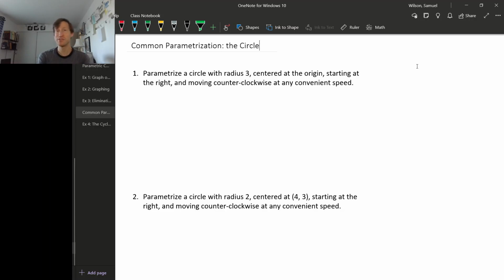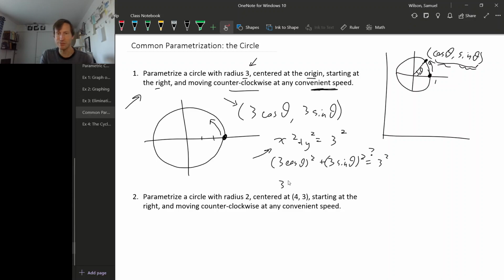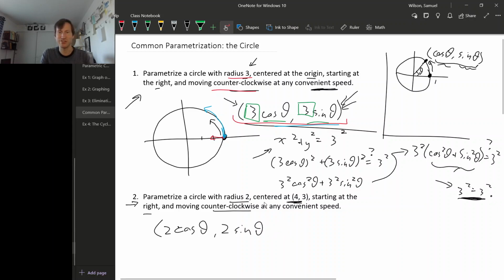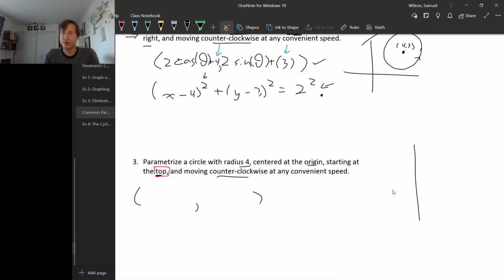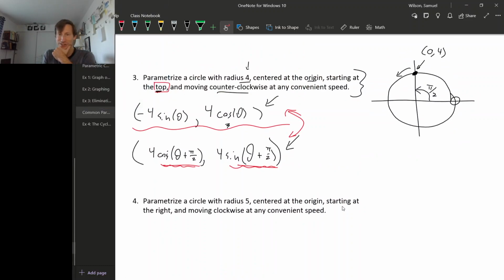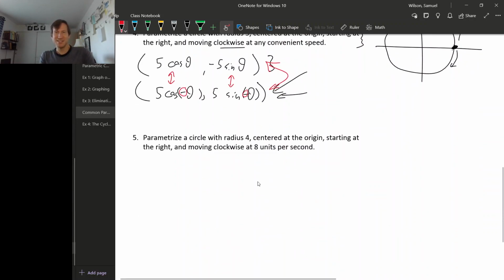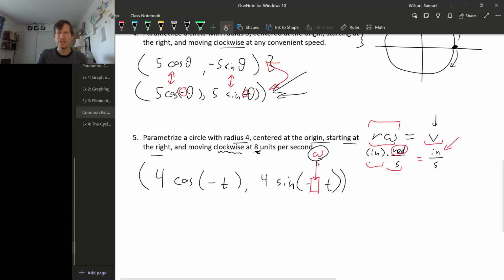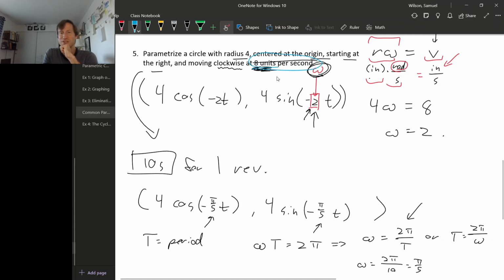7.1 3 - Parametrizing a Circle